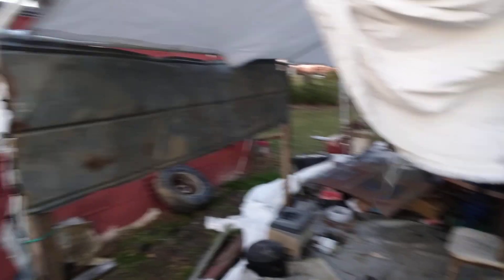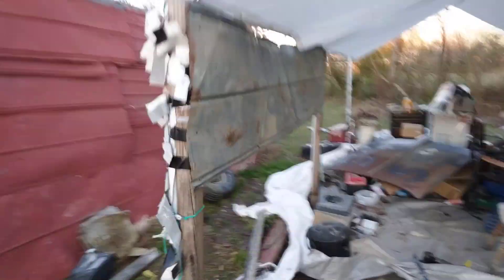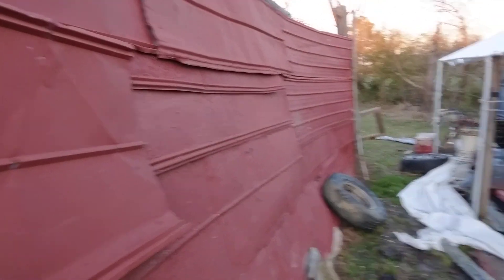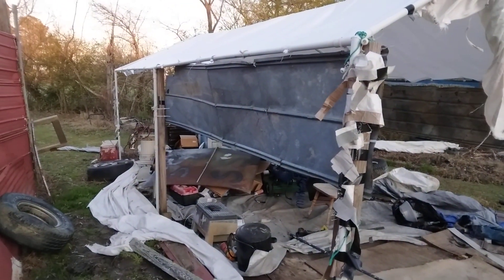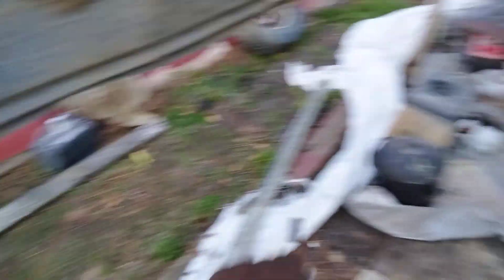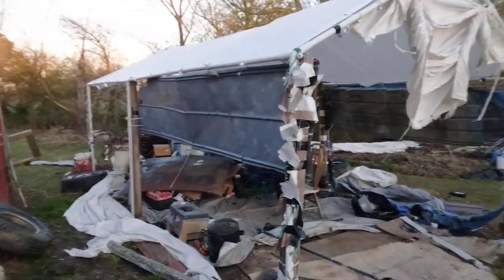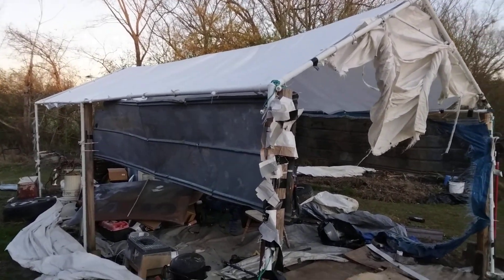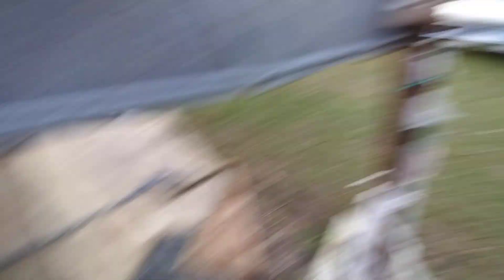Portable garage getting metal walls gonna put the red walls on this